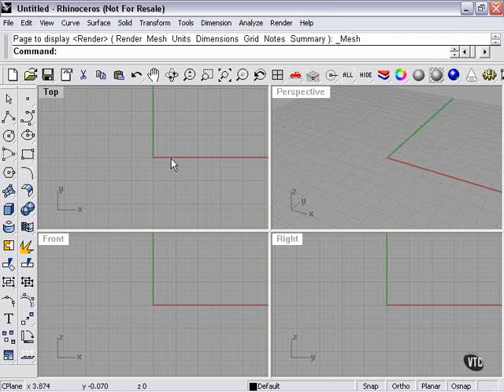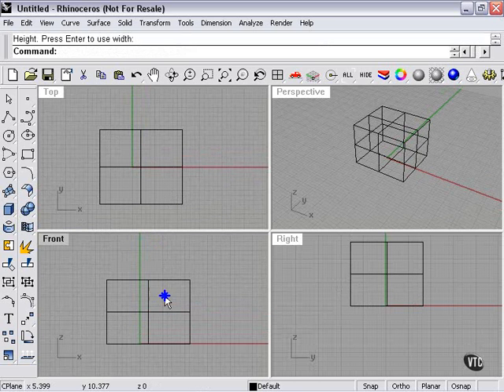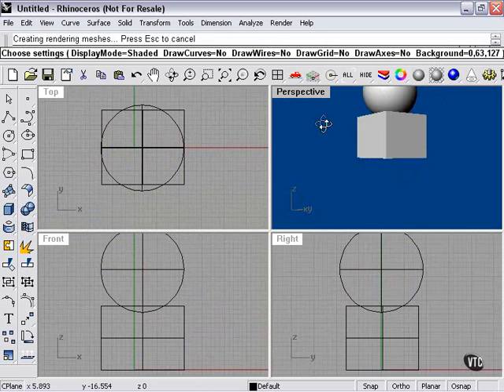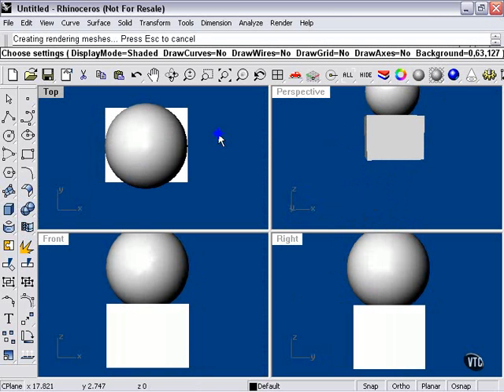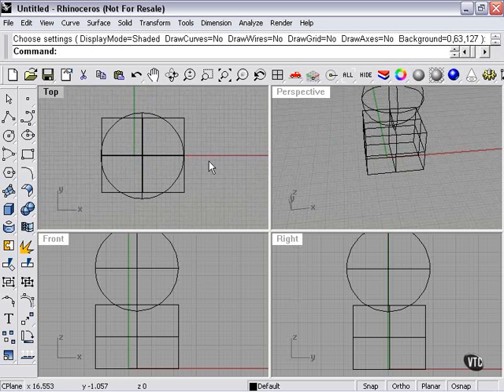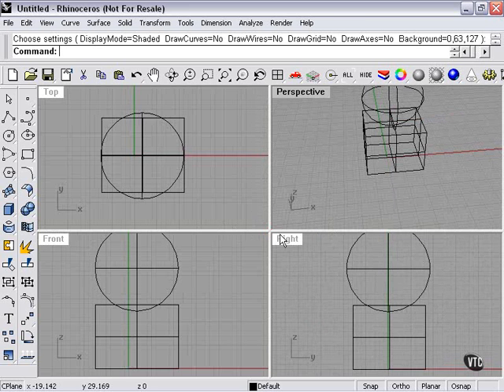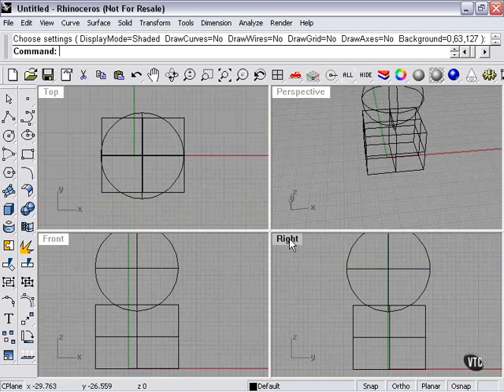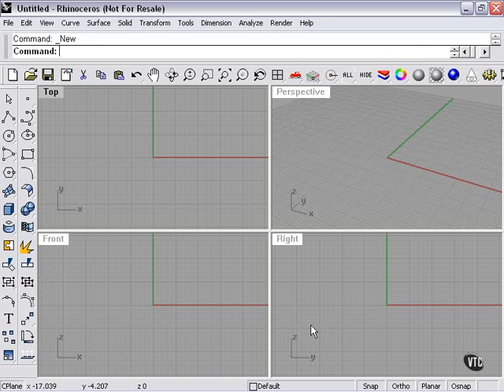Learning Rhino---Viewport Layout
Learning Rhinoceros.3D ---Viewport Layout